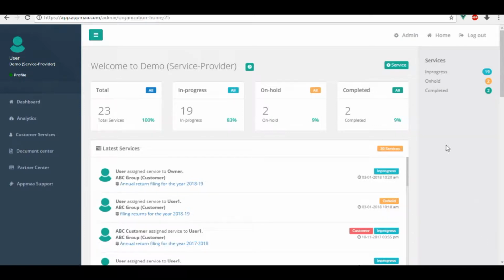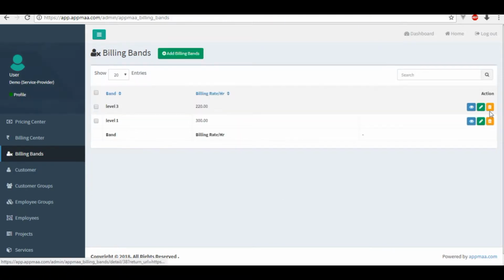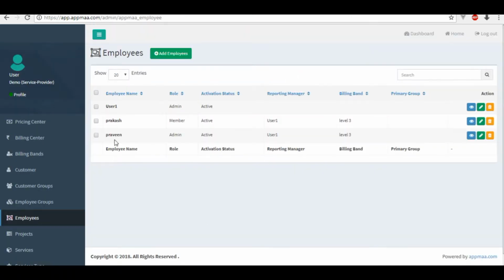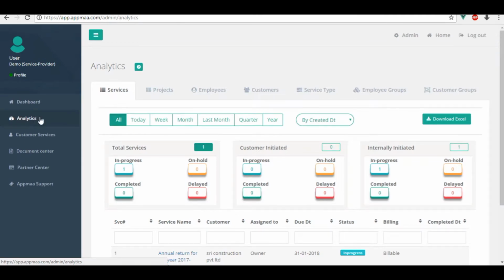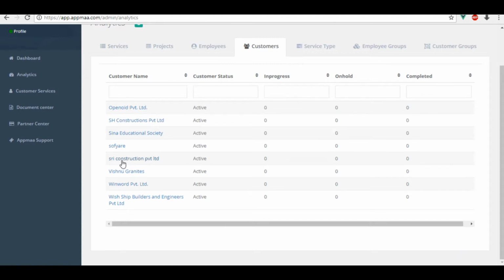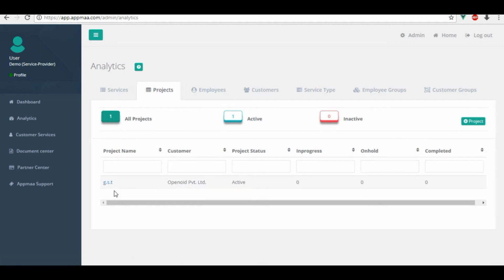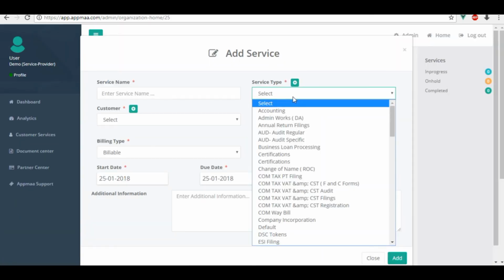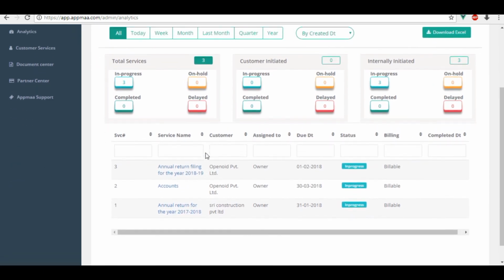AppMaa Admin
AppMaa Admin functionality